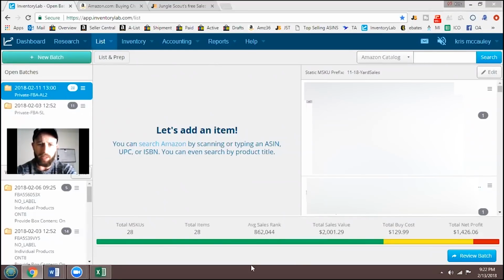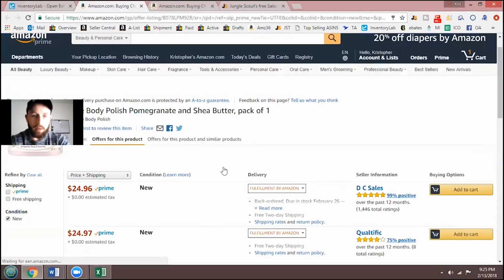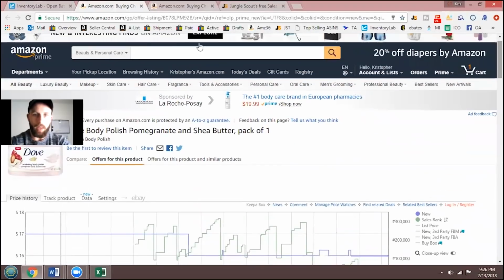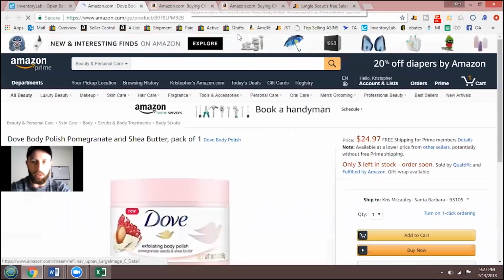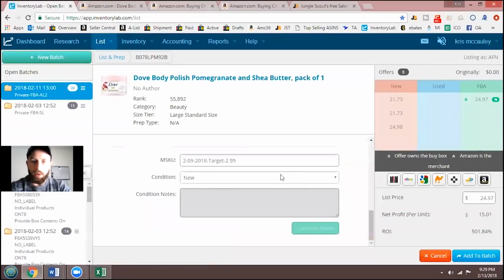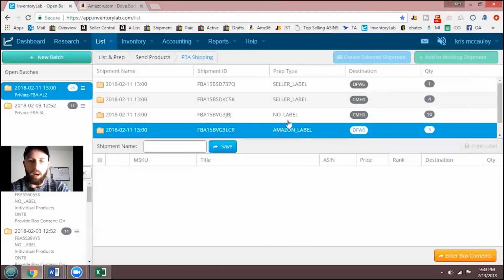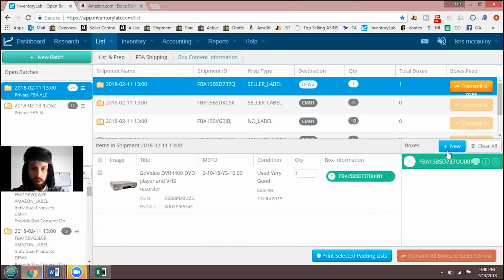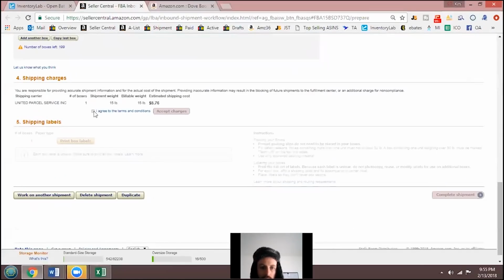ENHANCE Your PRIVATE LABEL Product Line on Amazon FBA With Online Arbitrage & Wholesale for Amazon